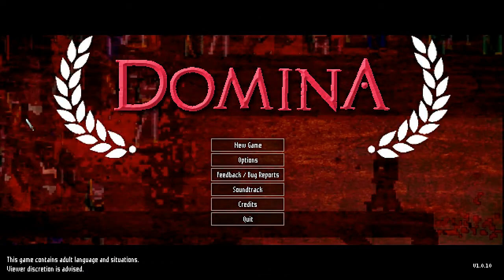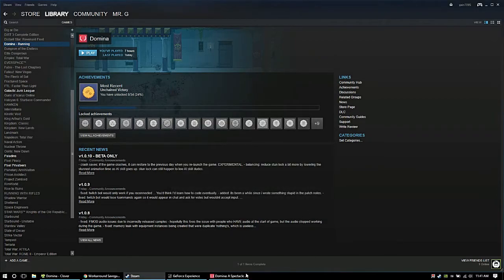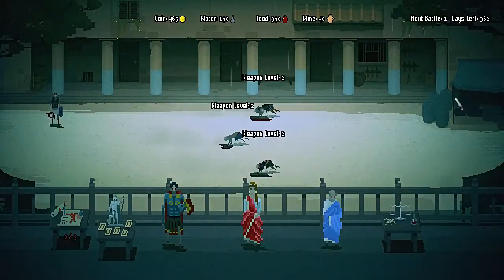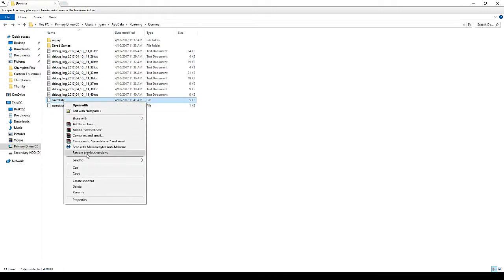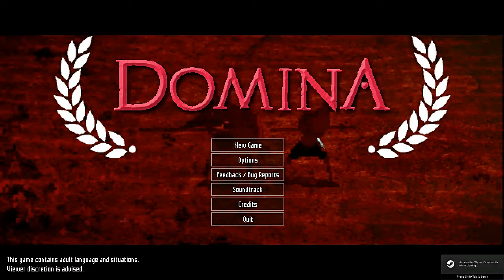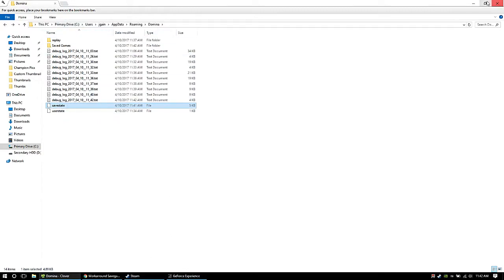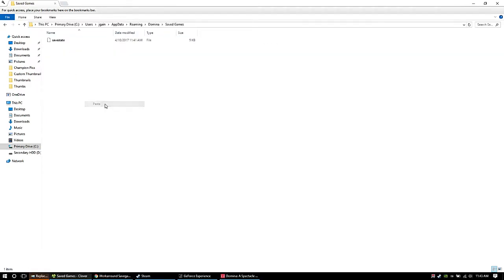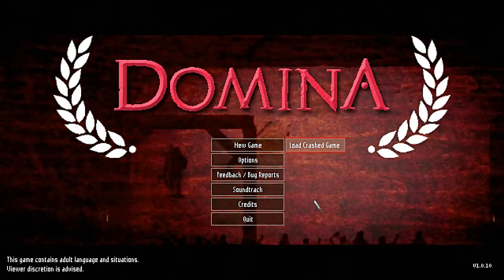Domina Save Work Around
Now it only seems to work if you game actually crashes.  Doesn't just work on exit to main menu anymore.

How to Save your game
1st. Open your games library, right click on Domina, and allow Beta-updates.
2nd. If you leave the game back to main menu you see a Button with "Load crashed game".
3rd. Then open the folder C:\Users[YOUR USERNAME]\AppData\Roaming\Domina\ make a copy from the file "savestate".
4th. Close game and restore the file "savestate"

You can also rename this file or do it in a new folder, so you can restore the save.
If you start over the button "Load crashed game" is back again and you can start over back to your last game.